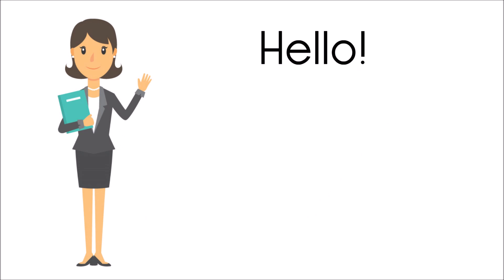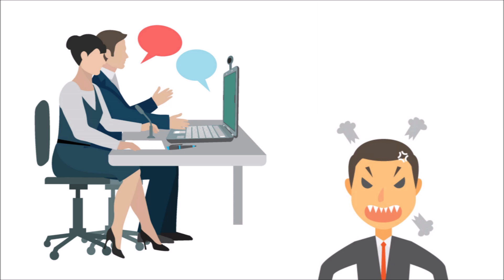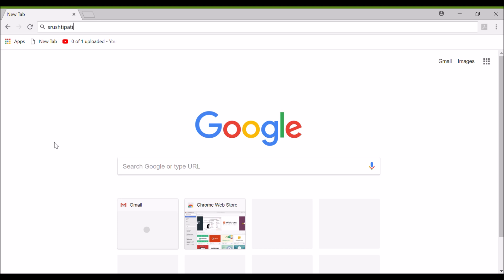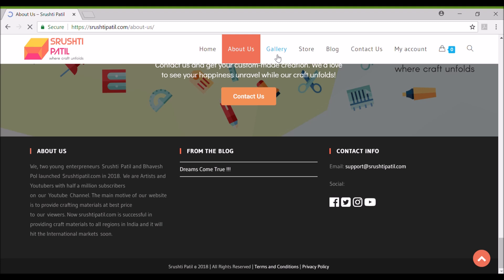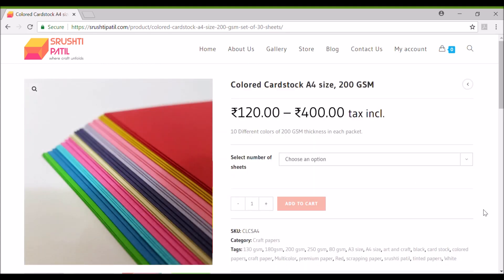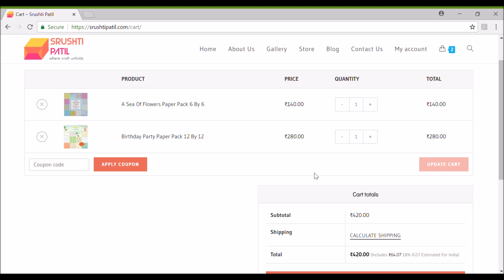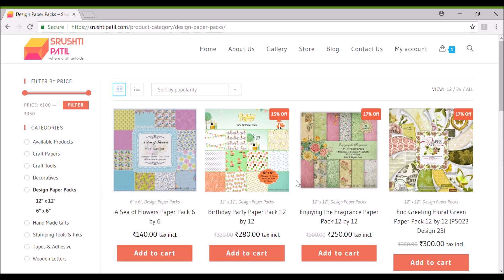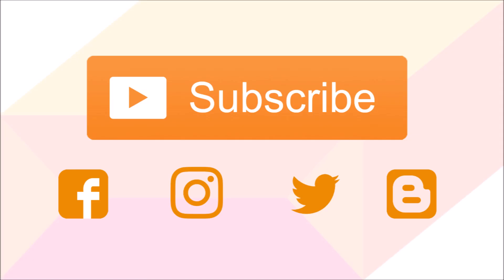SURPRISE REVEAL AND ANNOUNCEMENT OF WINNERS BY SRUSHTI PATIL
In this video I have revealed the surprise that I have been planning since the last 9 months. Also, I am announcing the names of the lucky winners for The Surprise Quest and The Stay Quirky Liquid Lipstick Giveaway.